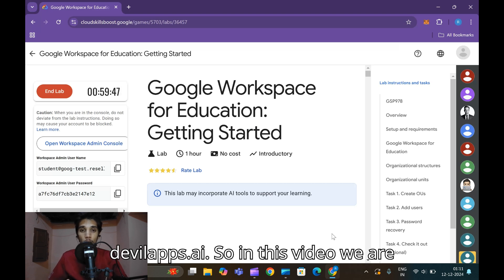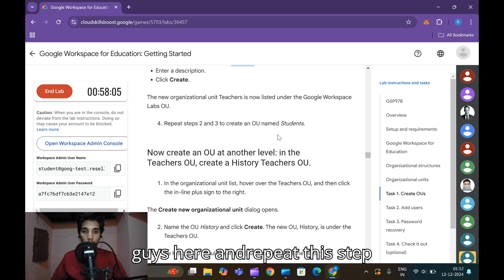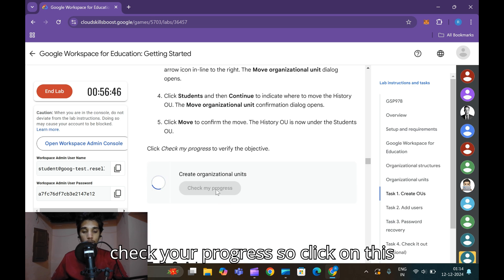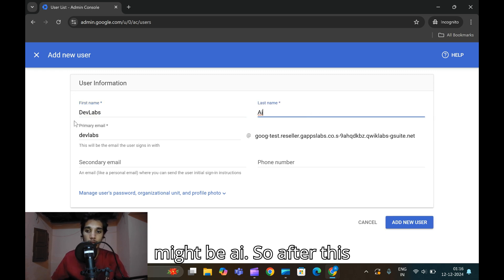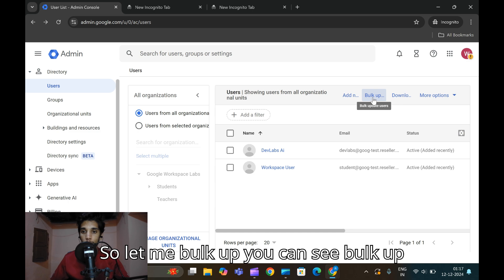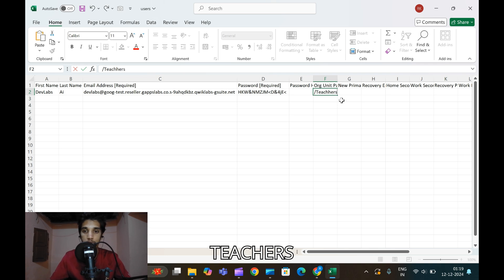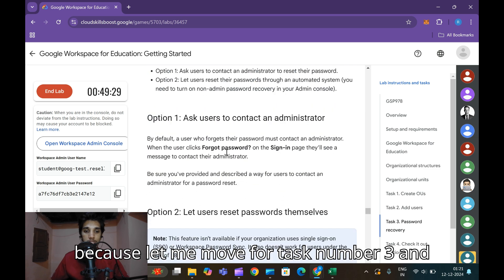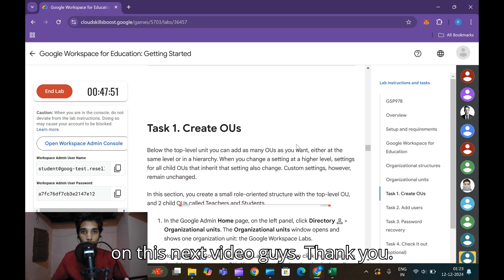Google Workspace for Education Getting Started||GSP978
Create/add users and devices within the Workspace account
Create organizational units (OU)
Create groups
Set up password recovery

Hey ! Guys this video is for gaining practical experience on cloud skills and badges which gives you practical knowledge step by step procedure !!